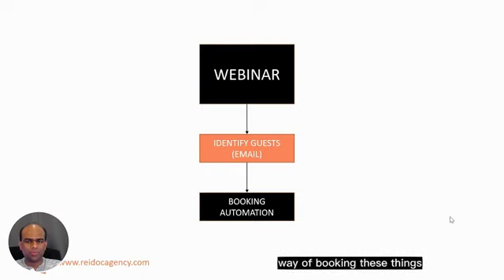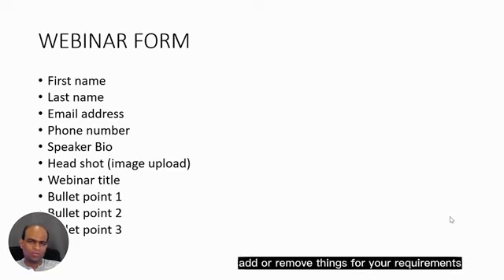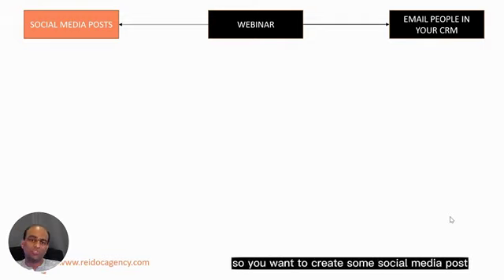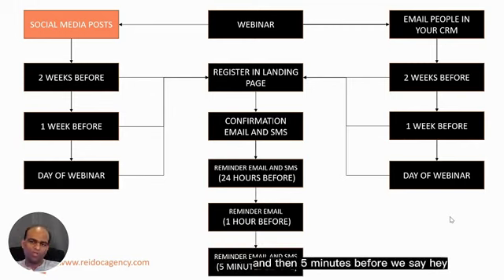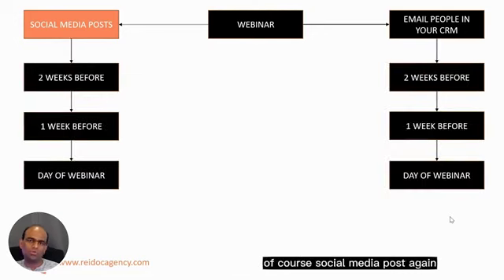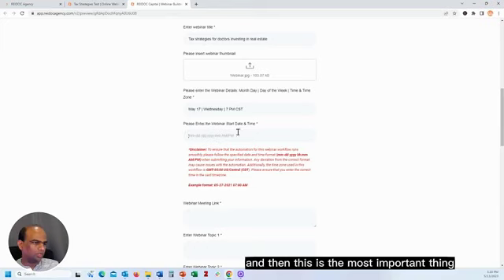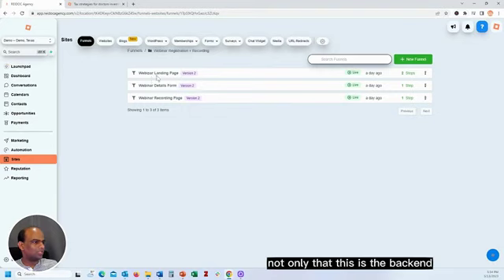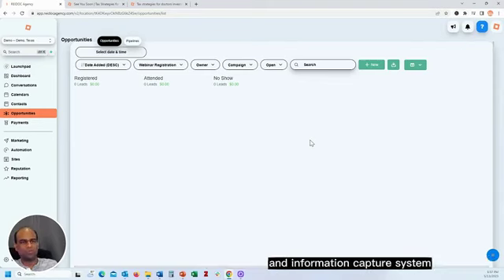How To Setup Fully Automated Webinar | For Beginners 2023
Are you looking to streamline your webinar process? In this video, we introduce you to our online seminar automation developed at Reidoc Agency. This tool will significantly reduce the time you spend on scheduling, promoting, and communicating with your guests.

We walk you through the entire process, from identifying potential guests to sending out automated reminders and thank you emails. You will see how our system can help you manage your webinars more efficiently, allowing you to focus on delivering great content.

Whether you are a seasoned online seminar host or just starting out, this video will provide valuable insights into making your online seminar process more efficient and effective.

Automated Webinar Workflow Highlights:

Streamline scheduling, promotion, and guest communication
Identify and engage with potential guests
Automate confirmation and reminder emails
Efficiently host webinars with our system
Post-webinar engagement strategies

Timestamps:
00:00 - Introduction
01:00 - Why Webinars?
02:30 - Identifying Guests
04:00 - Booking Automation
05:30 - Collecting Guest Information
07:00 - Sending Confirmation and Reminder Emails
09:00 - Hosting the Webinar
11:00 - Post-Webinar Process
13:00 - Engaging with Guests Post-Webinar
15:00 - Backend System Overview